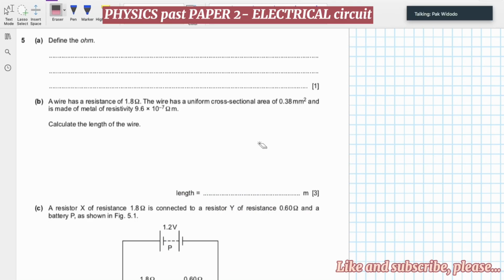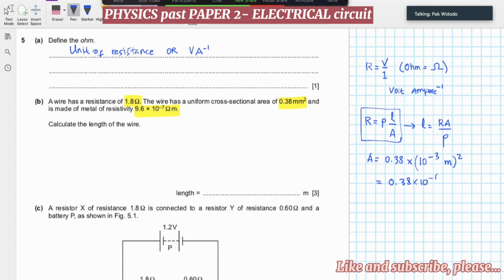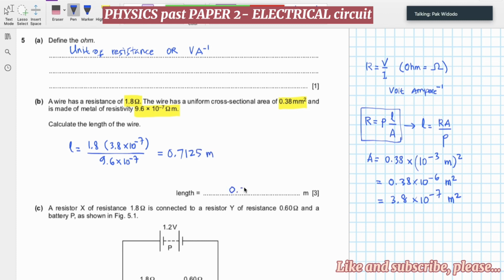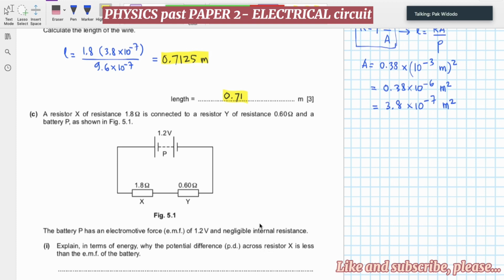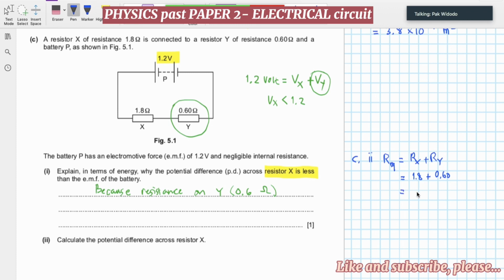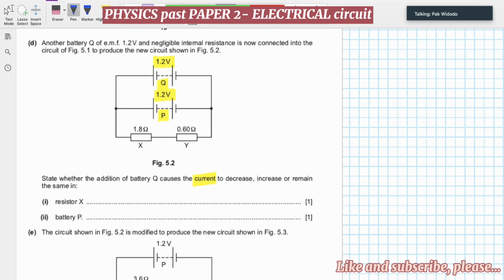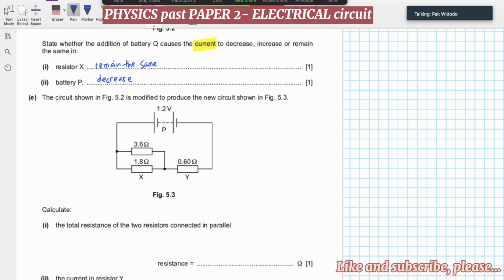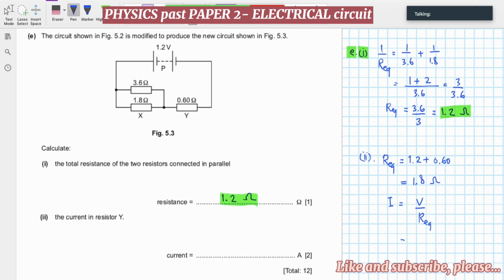RANGKAIAN LISTRIK || SOAL PEMBAHASANA || ELECTRIC CIRCUIT || PHYSICS PAST PAPER QUESTION SOLVING.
ELECTRIC CIRCUIT || PHYSICS PAST PAPER QUESTION SOLVING.